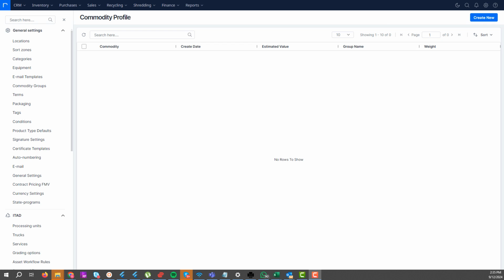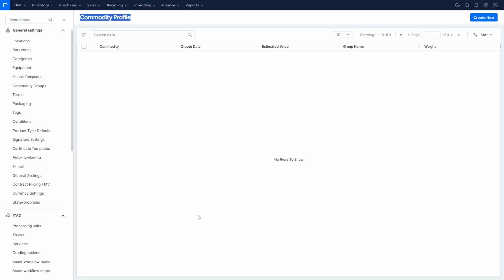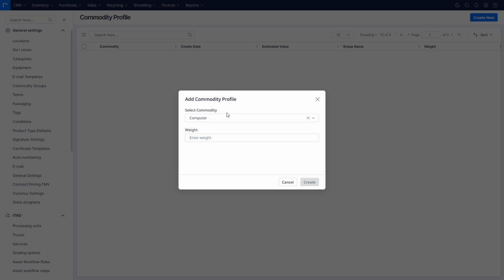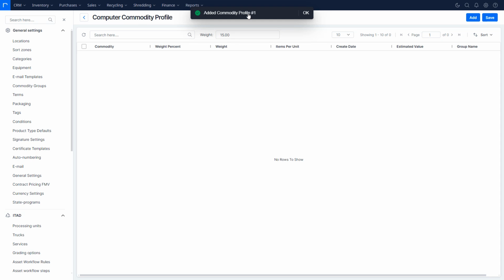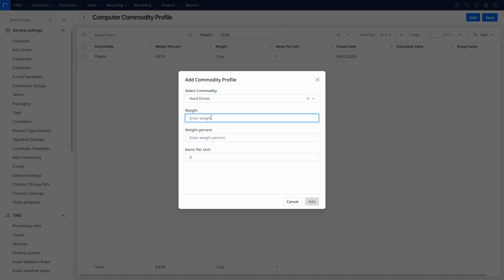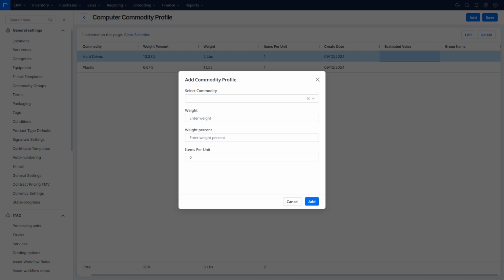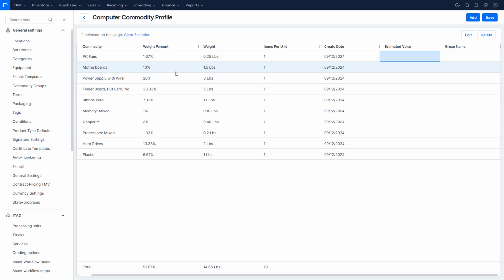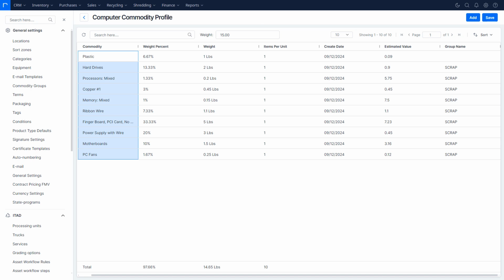How To Create a Commodity Profile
In this tutorial, you'll learn how to efficiently create a Commodity Profile in RazorERP, which is essential for managing cost distributions and streamlining the setup of sort zones. Follow along as we guide you through the step-by-step process of setting up profiles, helping you optimize your workflow and enhance your operational efficiency in no time.